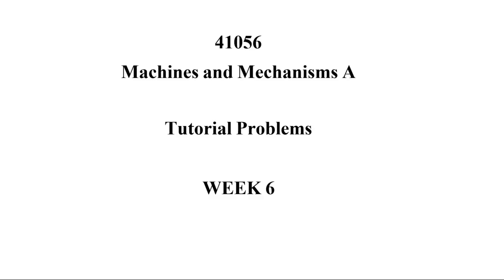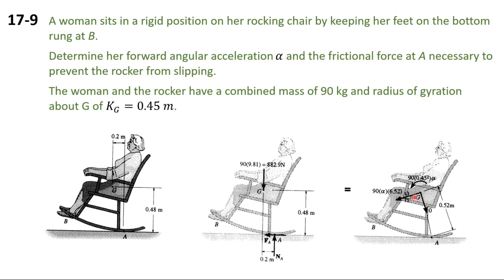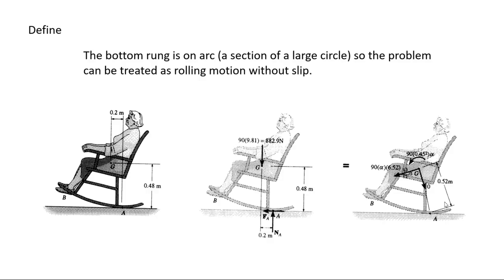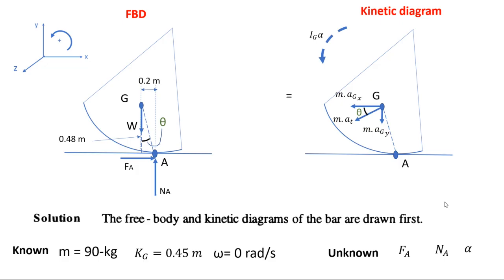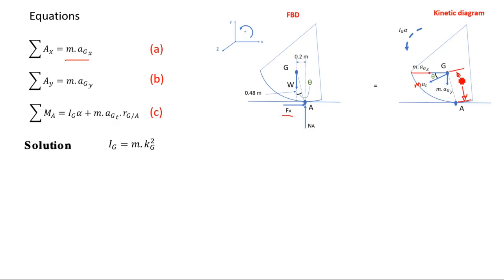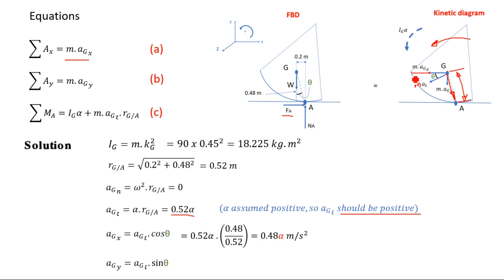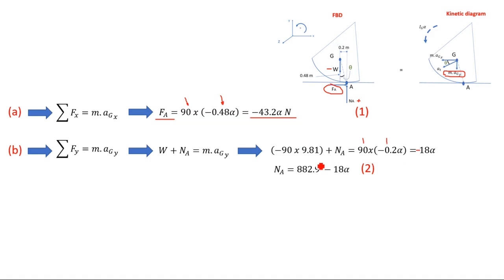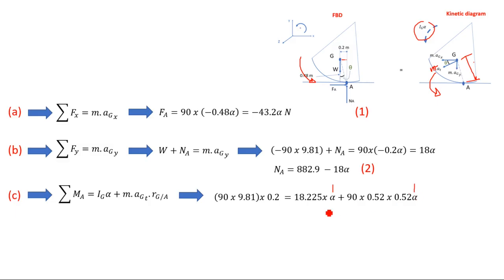Week 6 TUT Planar Kinetics of Rigid Body Example 1 (Modified version)